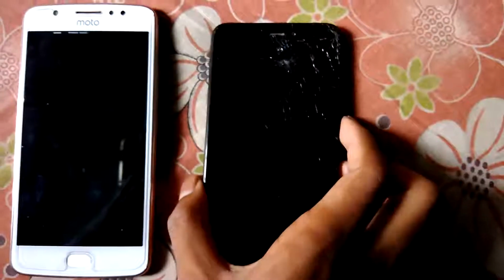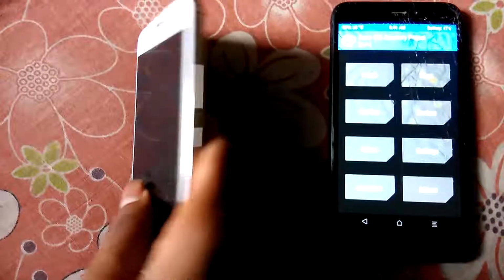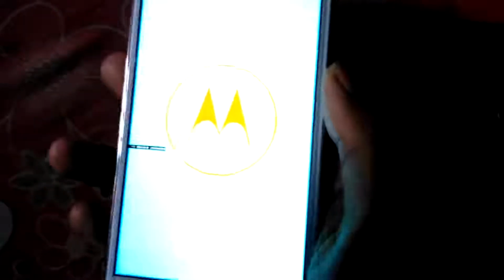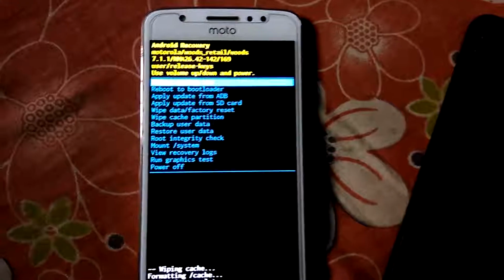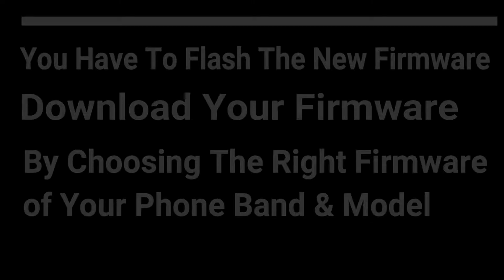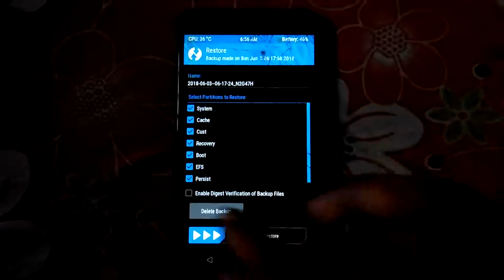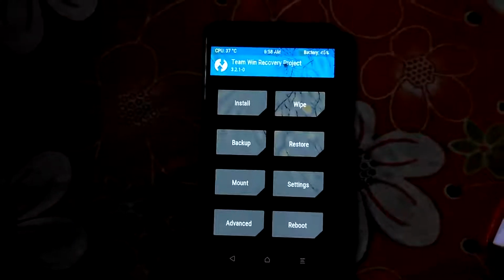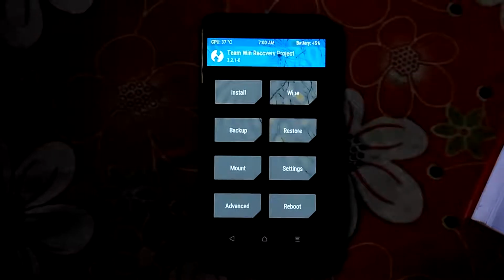How To Fix Bootloop | Fix Soft Brick Phone 😉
Looking for bootloop fix? here is the video that will guide you how you can fix your bootloop or soft brick. This is only for rooted users only. It's just simple. Follow my steps.

Here Is The Guide How To Fix Stuck At Bootloop.
I have Guided For Both Rooted And Non-Rooted Users.
So You Can Fix Your Phone In This Way.

And If Your Phone Is Completely Dead & Not Turning On Then You Have To Flash the Whole Firmware Using PC.

If You Liked This Video Give This Video A Big Thumbs Up.

There Is Also One More Method To Fix Bootloop But I Forgot To Mention It. So I will Make Video On It Later.